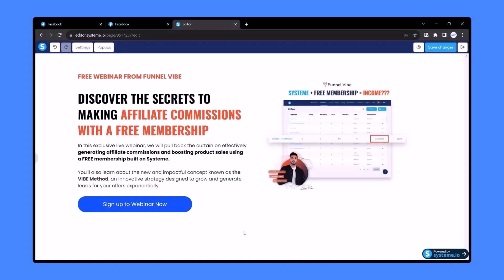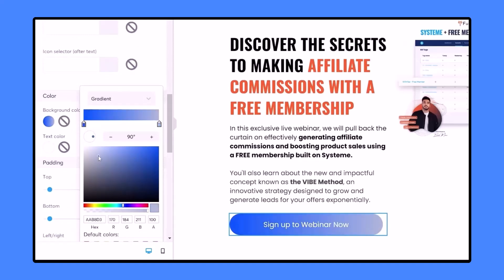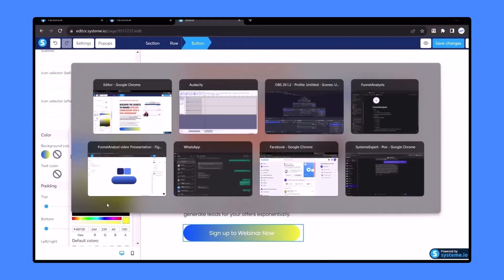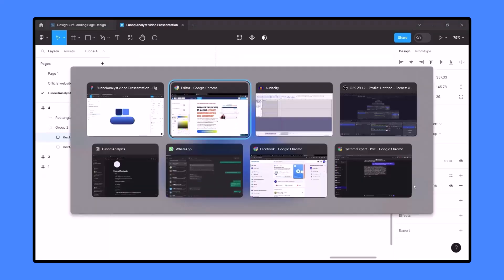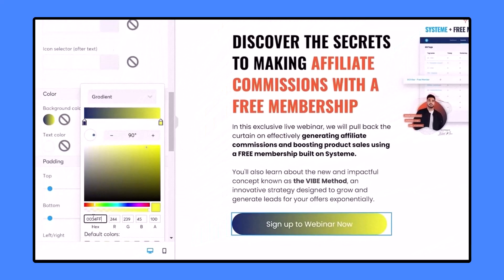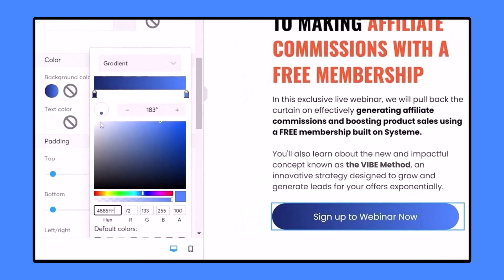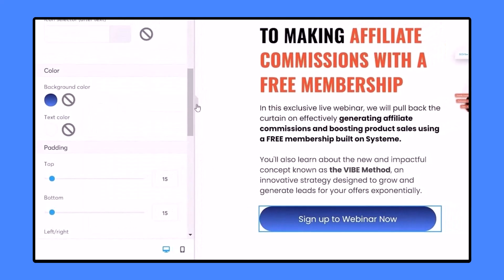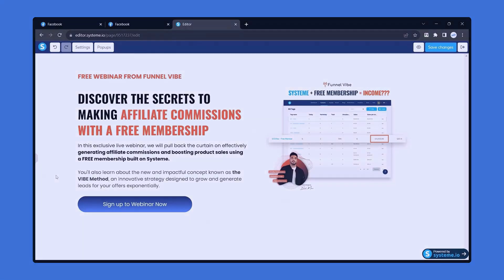Systeme.io Tutorial ✅ How to add Gradient Button without CSS in Systeme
Hey there, FunnelAnalysts here! In this systeme.io tutorial, I'll show you how to add a gradient button without CSS in Systeme. If you're looking for an easy and efficient way to create a professional-looking button that will make your sales funnel stand out, then this video is for you! I'll walk you through the step-by-step process of adding a gradient button in Systeme, and give you some tips and tricks along the way. So, sit back, relax, and let's get started!